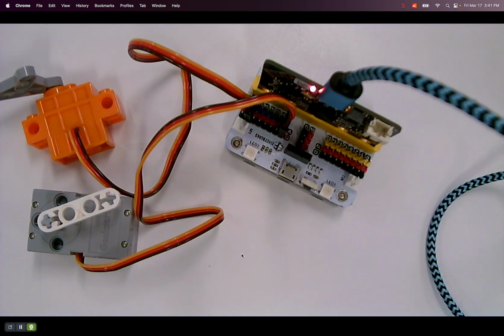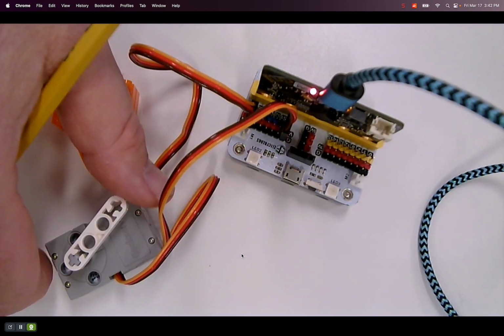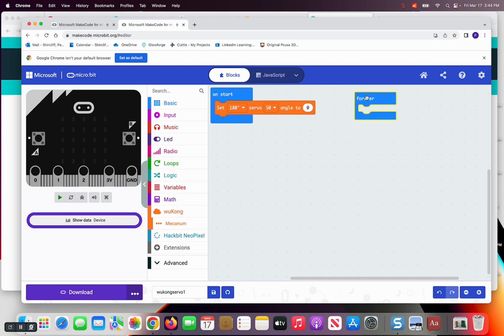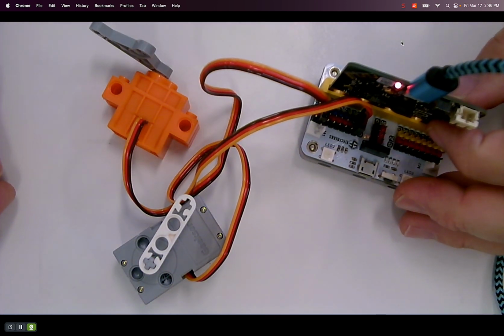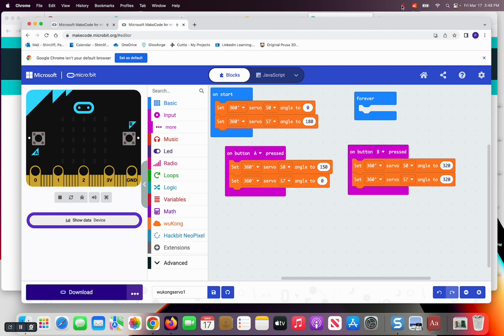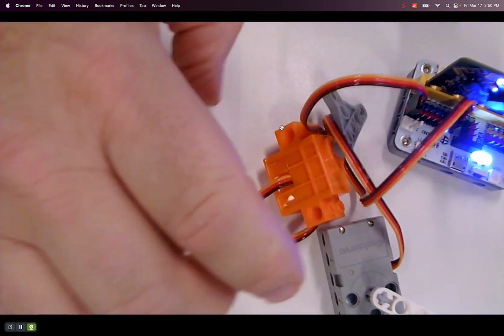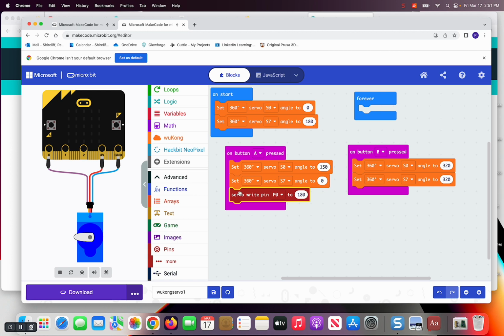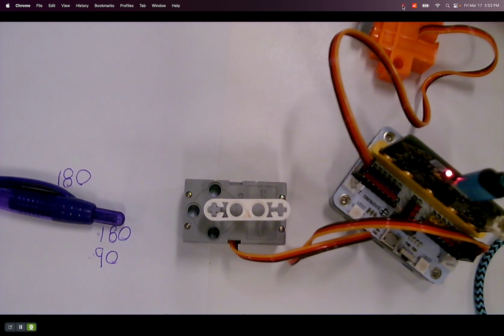wukong360servo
using 360 servos and wukong board

there are 2 kinds of 360
1 just turns to an angle, the other is continuous rotation (like motor)
you can buy them in various places (even amaz...

if you just use "pins" blocks and "set servo", that talks to the servo like it is only a 180 servo, and it wont do what you really want